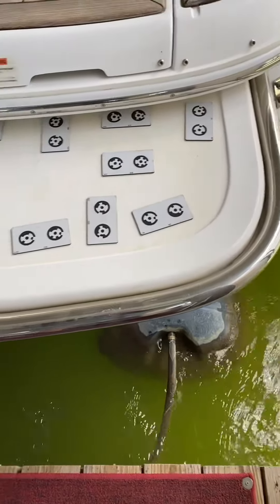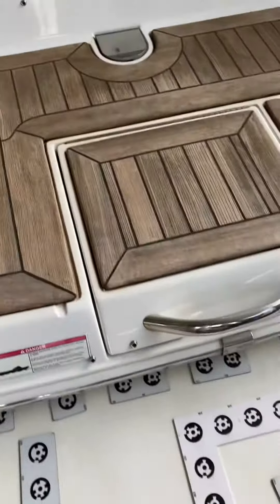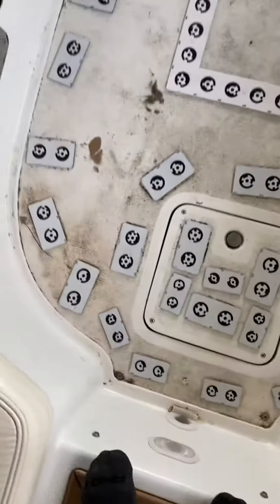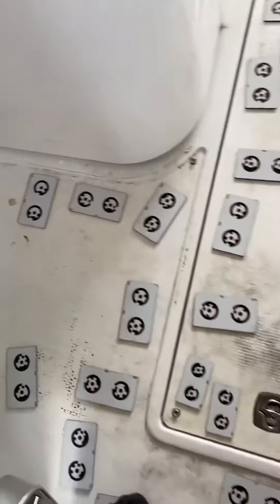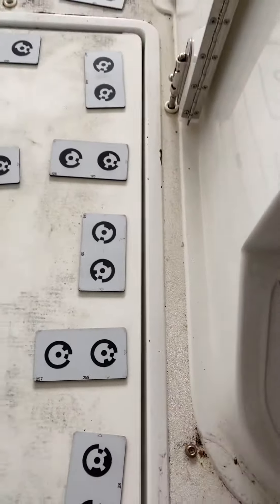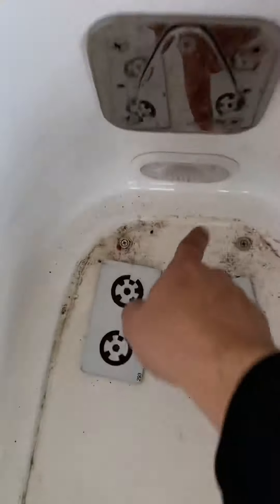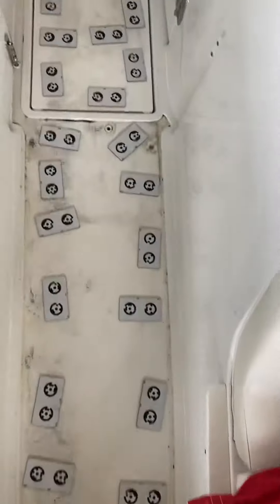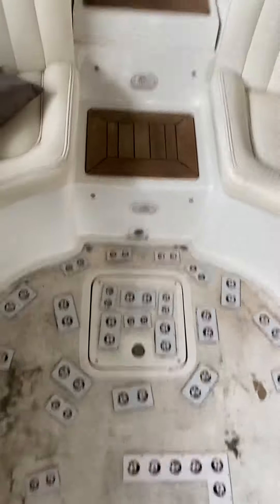2006 Cobalt 282 walkthrough